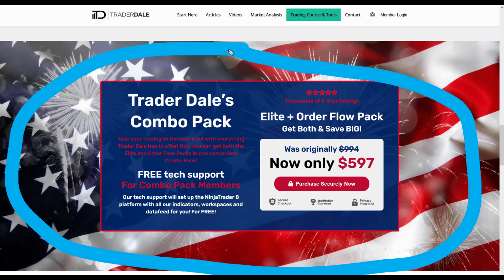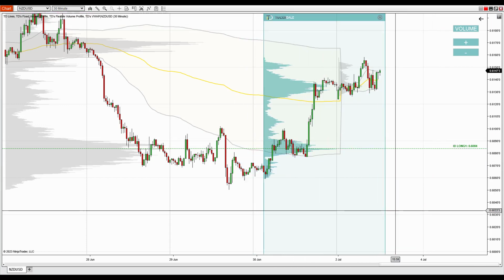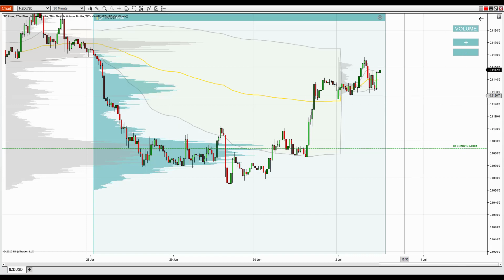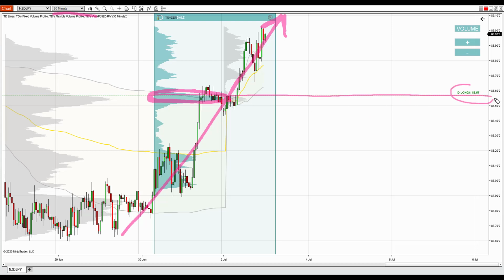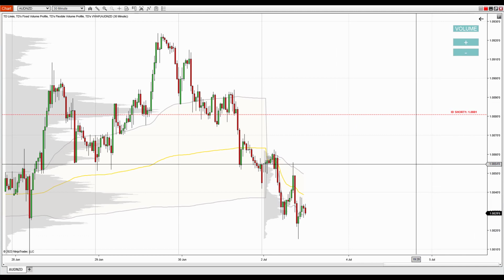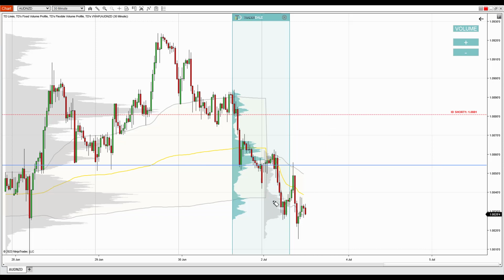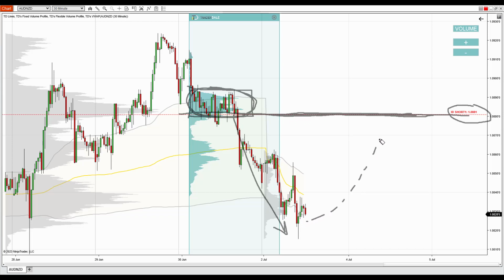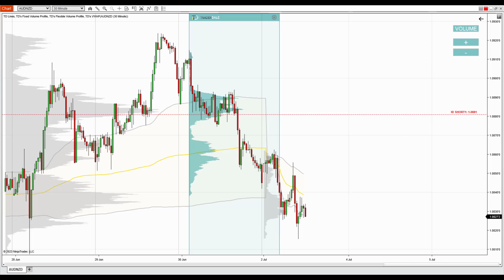Volume Profile Trading Ideas - 3rd July 2023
Introduction              (0:00)
Independence Day Sale   (0:08)
NZD/USD     (1:28)
NZD/JPY     (3:14)
AUD/NZD     (4:48)
TradingView Indicator Winners  (8:18)

Happy trading!
-Dale